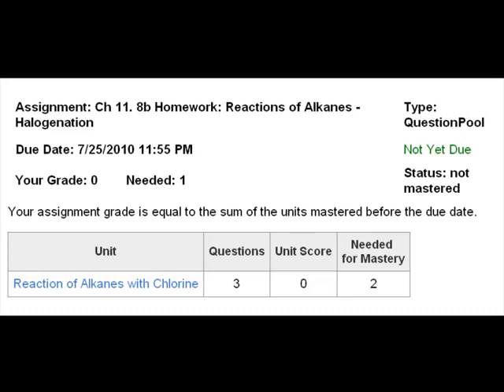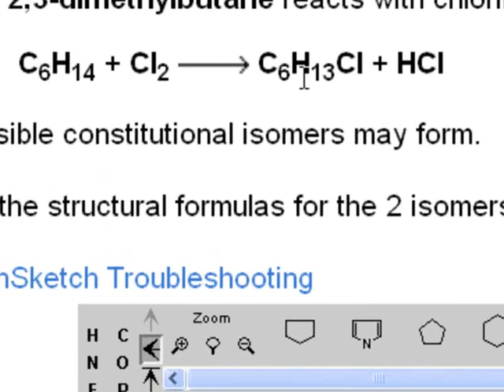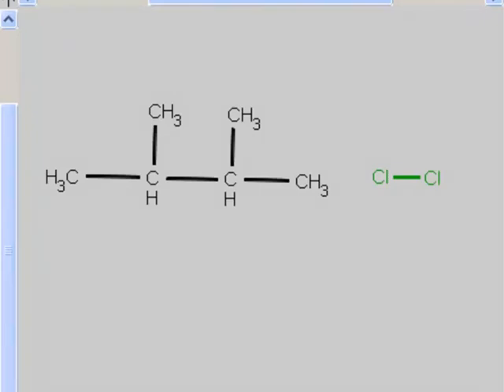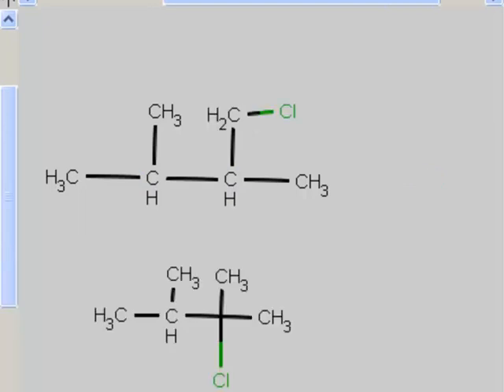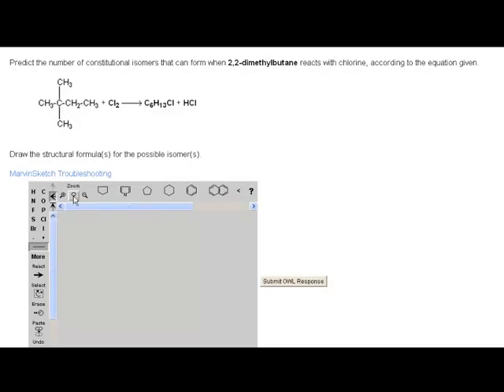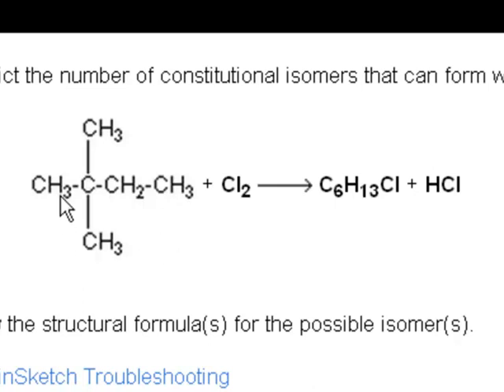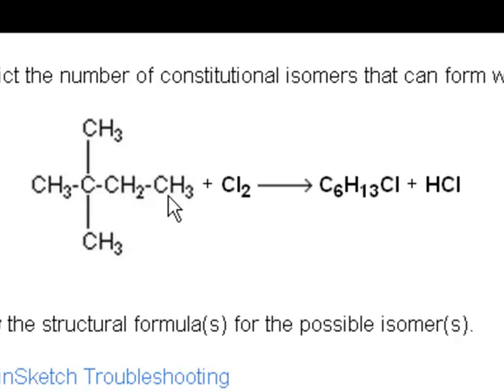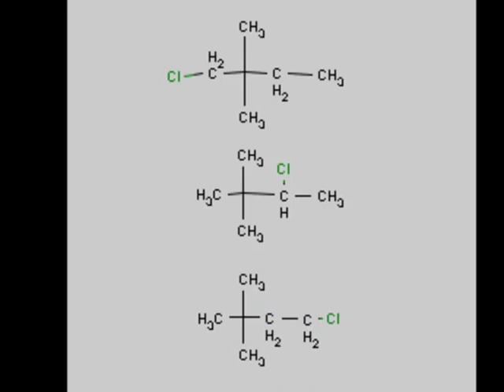Chlorination of Alkanes